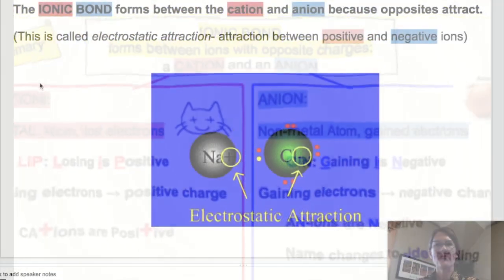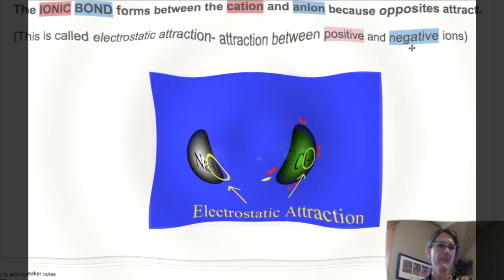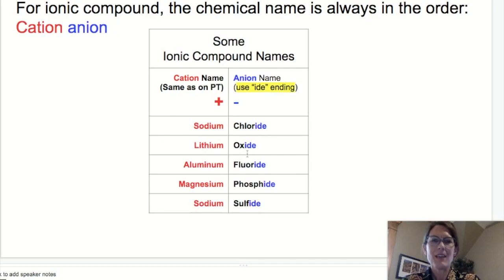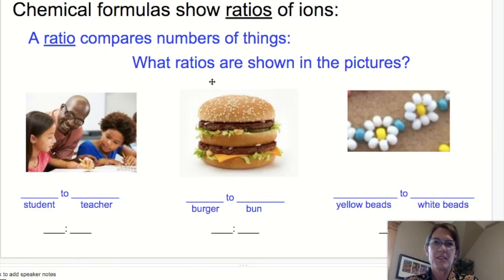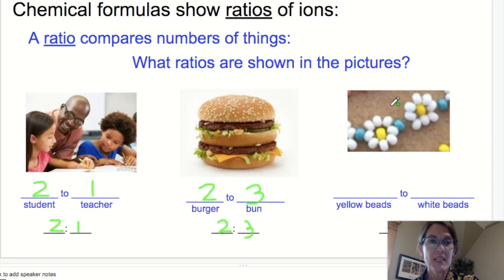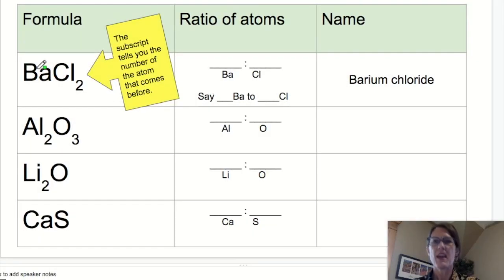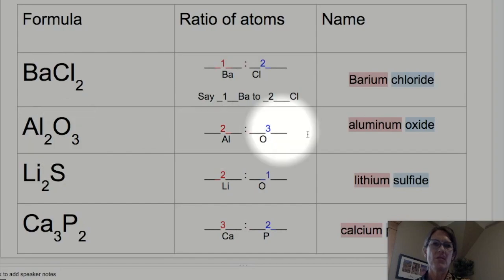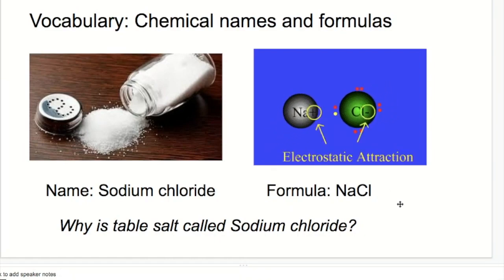Video Ionic Bonds Part 2: Naming Compounds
This video is about Video Ionic Bonds Part 2: Naming Compounds